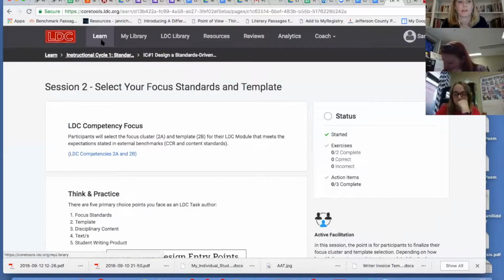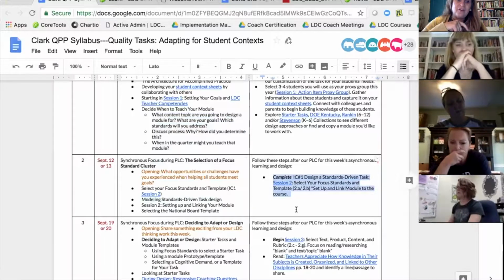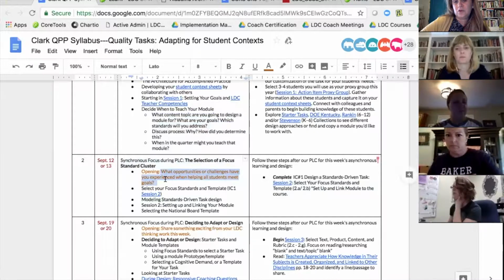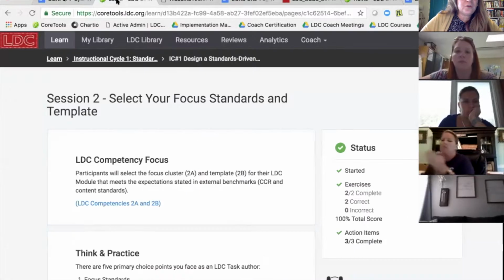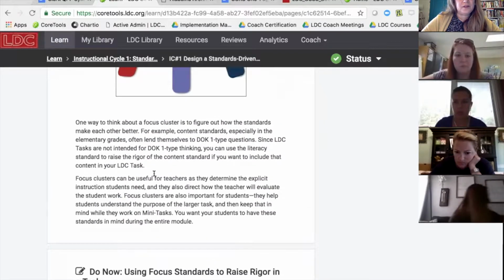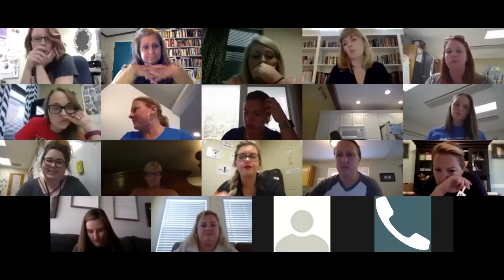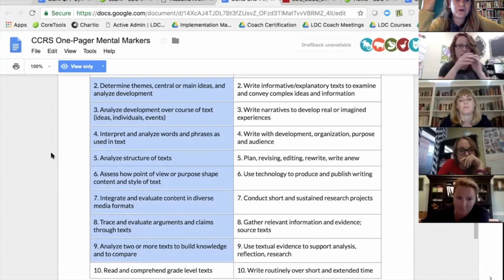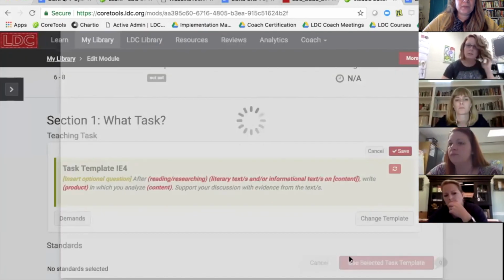Clark 2018: QPP Cohort A Week 2